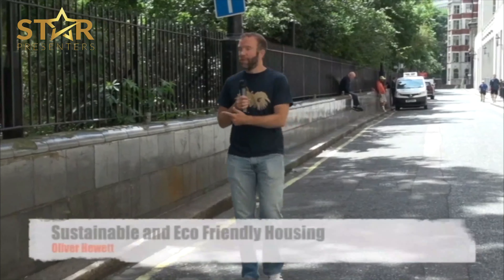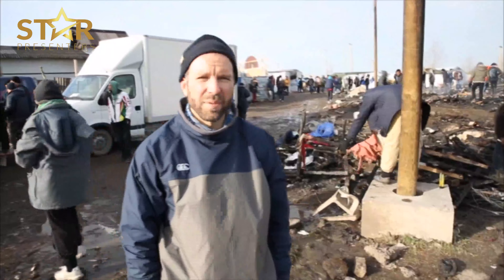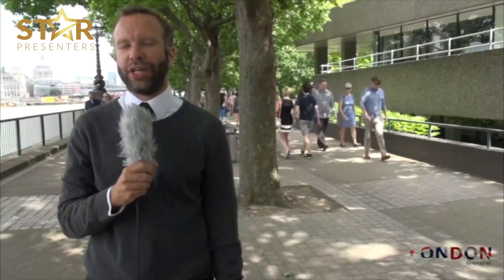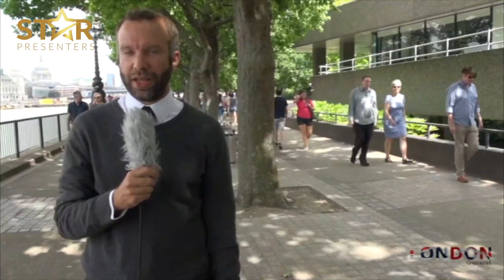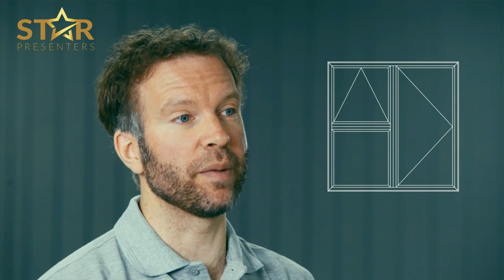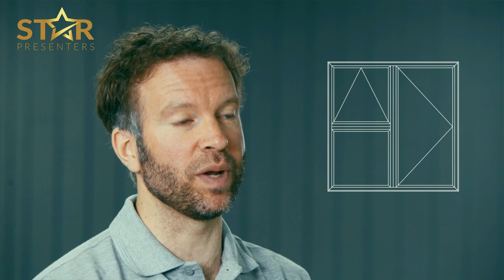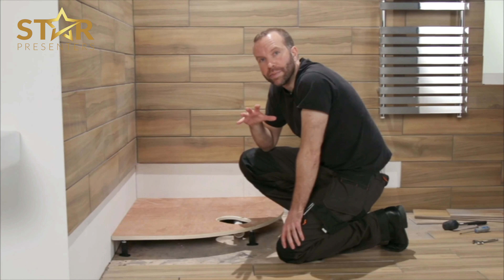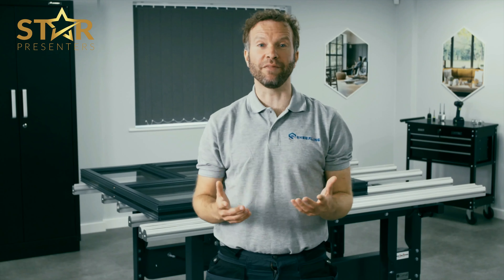StarPresenters Showreels - Oliver